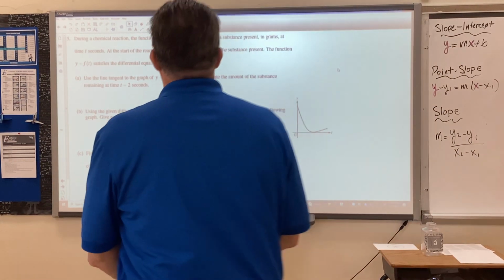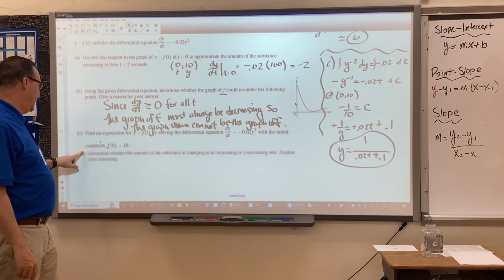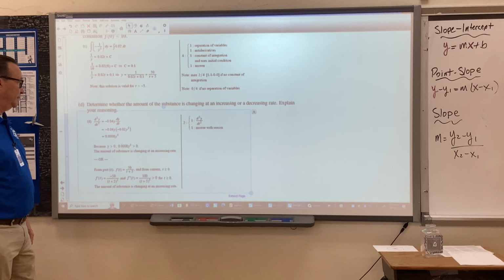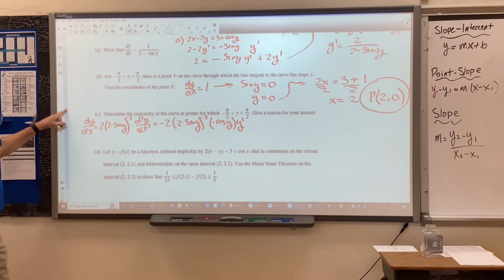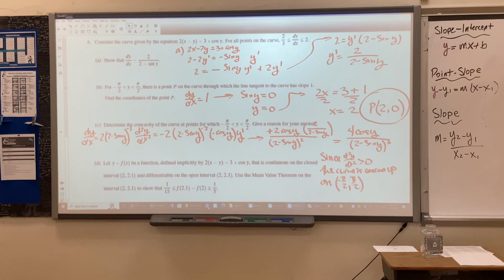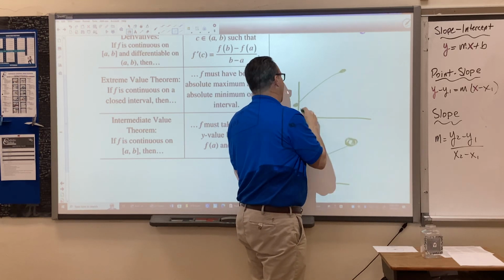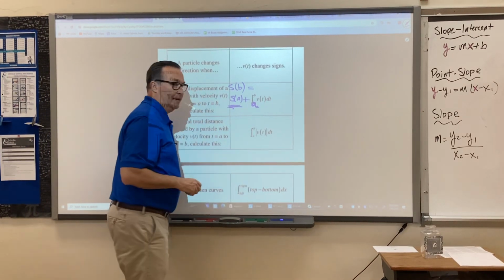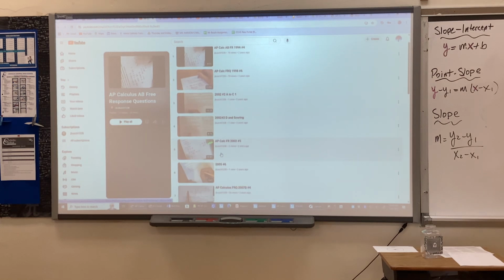AP Calculus AB 25.05.06